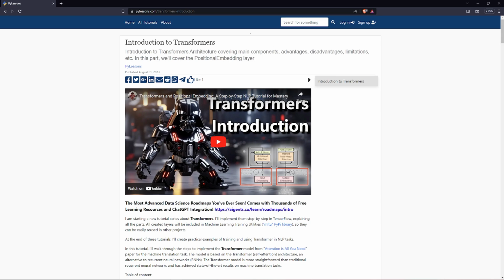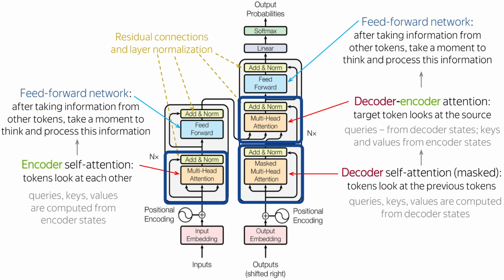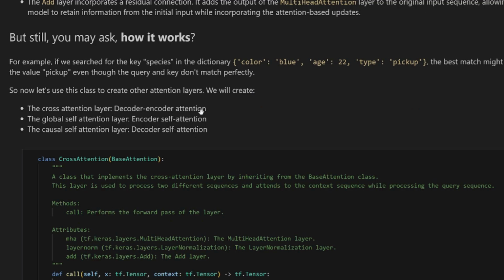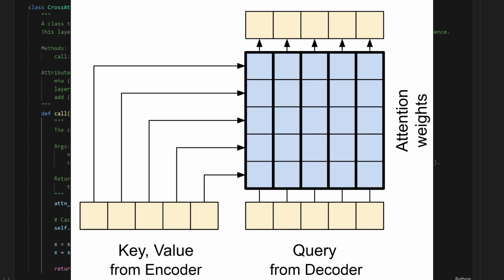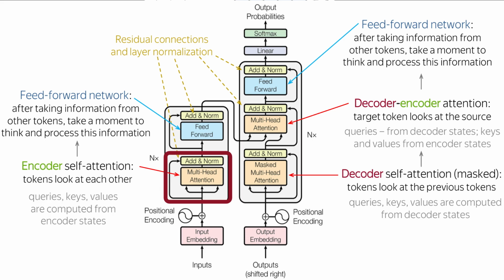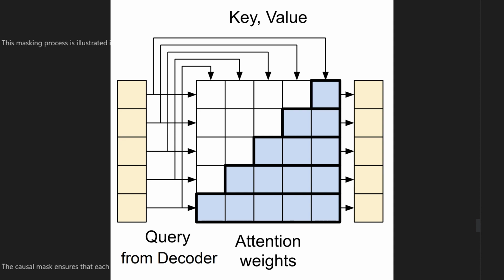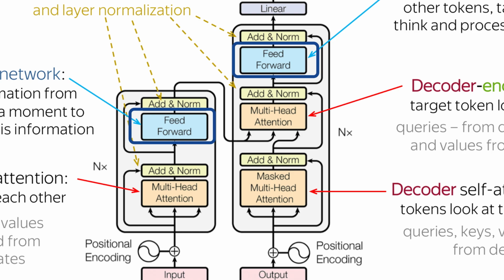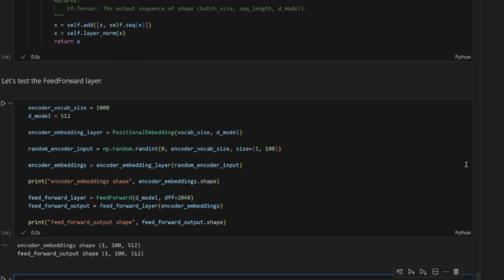Attention Is All You Need. Step-by-step Attention layers in Transformer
🚀 Introduction to Transformers Attention Layers in NLP 🚀

Discover the powerful world of Transformers in Natural Language Processing (NLP)! In this tutorial, we'll continue exploring the main components of the Transformer architecture, focusing on the essential Attention layers.

🎯 Understand the main blocks of Transformers.
🎓 Implement Attention layers and Understand its Significance.
💡 Build a Custom "BaseAttention" and other layers in TensorFlow.
💻 Test these Layers with Random Input Sequences.

Unleash the potential of Transformers in NLP and level up your machine-learning skills. 🌟